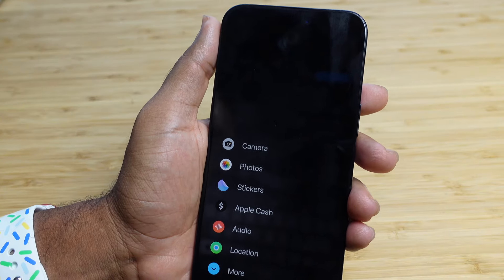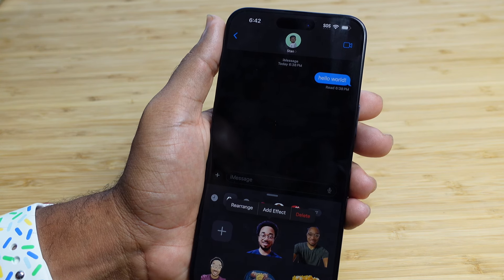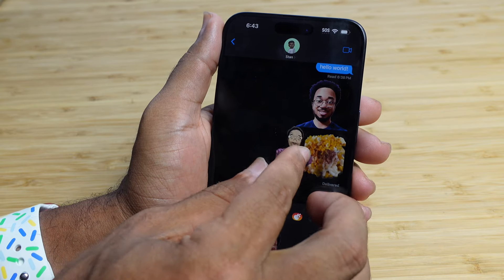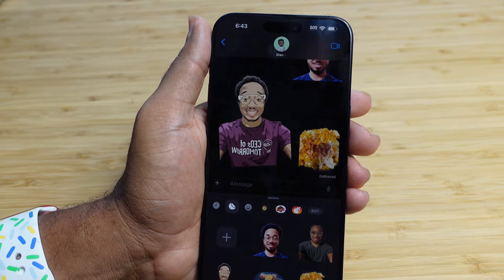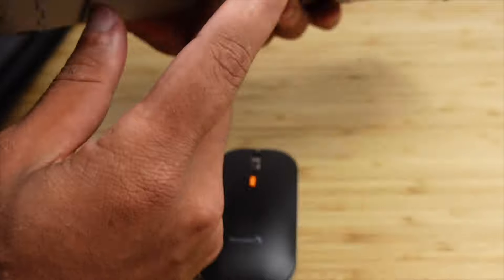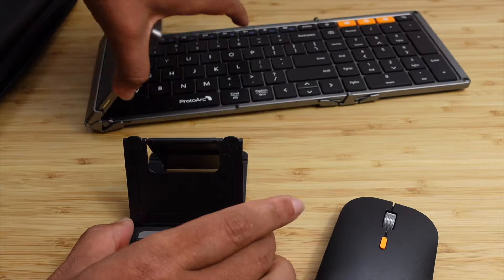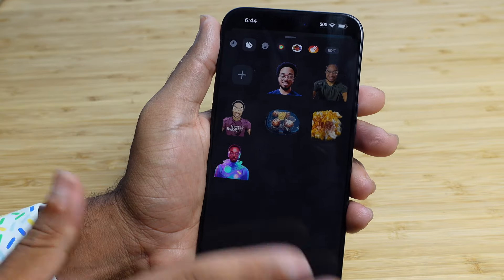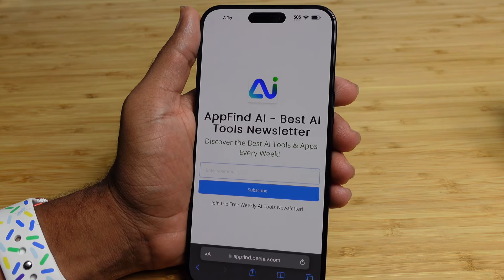iPhone Stickers - Tips, Tricks & Hidden Features (Complete List)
XKM01 Portable Foldable Combo

or from Amazon and use code “10APPFIND”

Watch this video to learn about iPhone Stickers. This video covers tips, tricks, and hidden features for Stickers on iPhone.

Let us know what your favorite iPhone sticker feature is below in the comments!